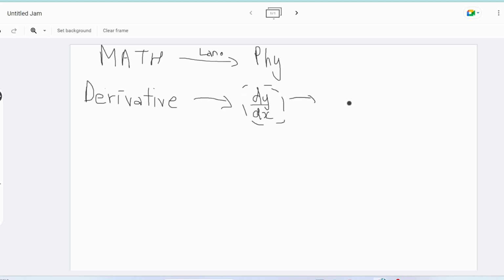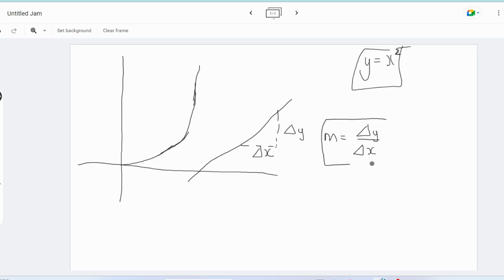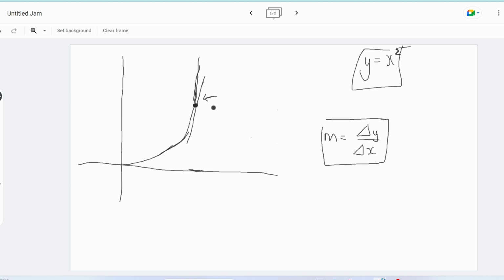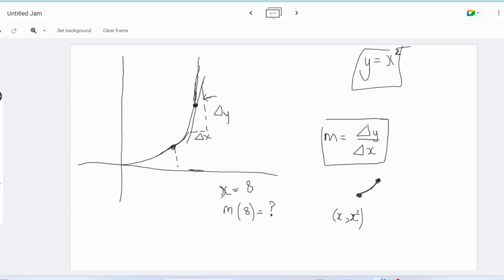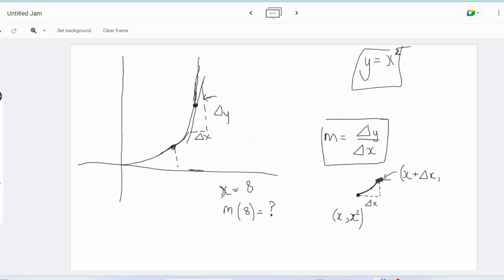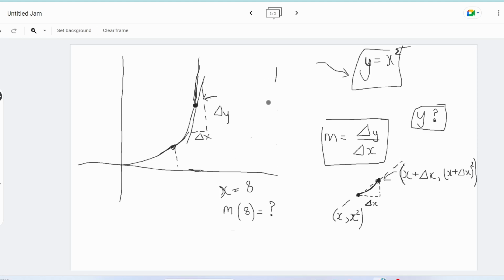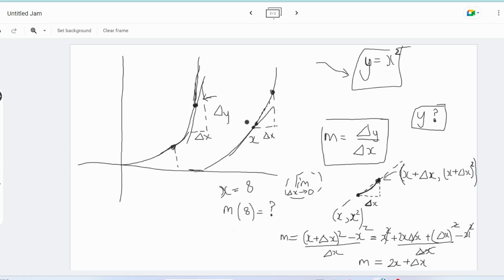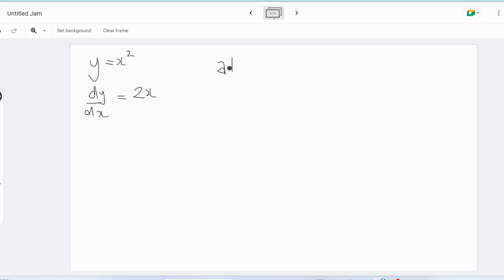A Level Math - Calculus - The Derivative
An Introduction to the derivative, and its primary function.